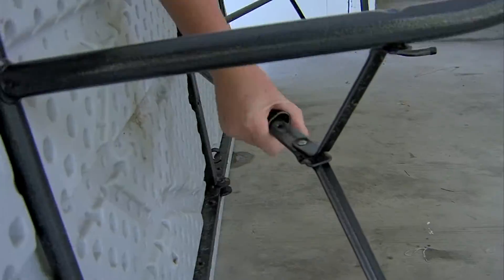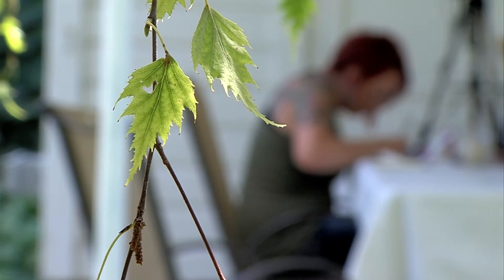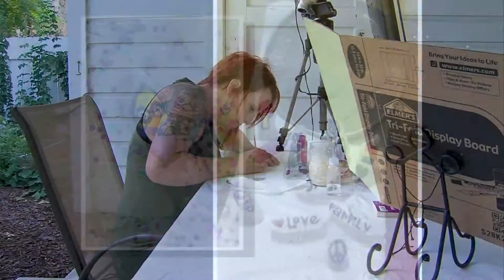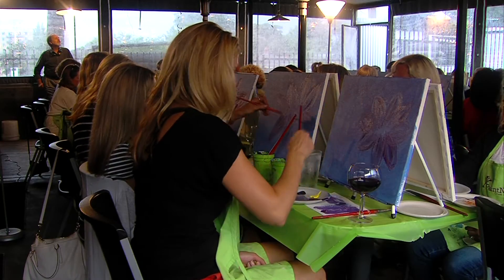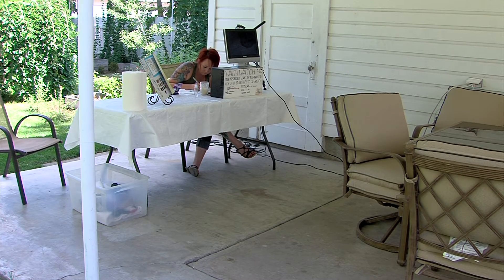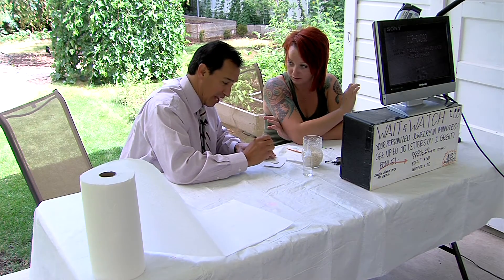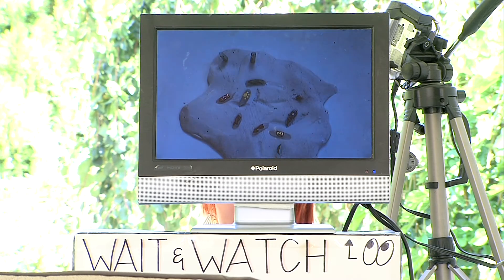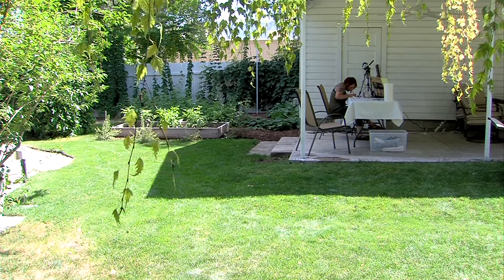The Rice Painter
Jaki McFarland, 29, is no ordinary artist. While most artists use a canvas or paper to paint or draw on, she uses something very tiny. So tiny it's hard to believe you can even paint on it.
Jaki writes and paints on a single grain of rice.
"I can put names, dates, sayings, pictures, flowers, trees, eyes, baseballs, basketballs, footballs, mushrooms, minions -- pretty much anything you can think of," McFarland says.
Ever since she was young, Jaki loved to write small. Very, very small.
"I've always been able to write really tiny and I thought maybe I can write on a grain of rice. It turns out that I can, so I do!" she says with a laugh.
Jaki is no stranger to artwork. She's a regular artist right now at a hit hangout scene across the valley called "Paint Night," a nightly event where strangers sign up and come together to learn how to paint at a variety of locations.
But as enjoyable as it is to paint and teach on canvas for Jaki, nothing beats painting on rice.
"It's a unique thing. It's a completely personalized customized piece of jewelry," she said.
It all started four years ago when Jaki saw someone painting on rice grains in Las Vegas and thought she could do that. She went out and bought the equipment needed to set up her booth at an arts show, including a camera and TV monitor so people could watch her at work.
"It's for proof that I'm really doing it," she says with a laugh.
Once the art work is done, the customer choses a vial to put it in. Jaki will fill that vial with oil and then hook it to a neckless or key chain. If she messes up, it's no big deal. She's got plenty of rice.
"I don't think I've ever restocked my rice. I think I'm still on the first bag," she said.
Jaki credits her unique talent to her mom and grandma who are both artists themselves.
"I kind of grew up in that artsy-fartsy type of life," McFarland said.
Still, never did she think that one day she'd be painting on rice, and loving it.
"I have freakishly good vision and a teeny, tiny pen. I think it's just fun."
Jaki says that even when she was in elementary school she used to get in trouble for writing her notes on those very small blue lines on the piece of paper rather than in-between them.
At her last art show she sold as many as 200 of her necklaces which goes to show you that people have an interest.